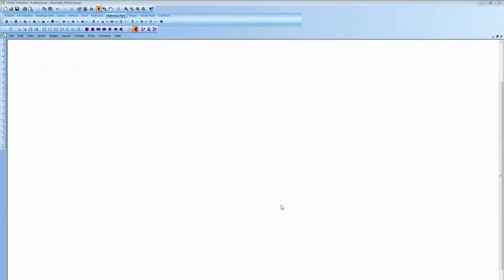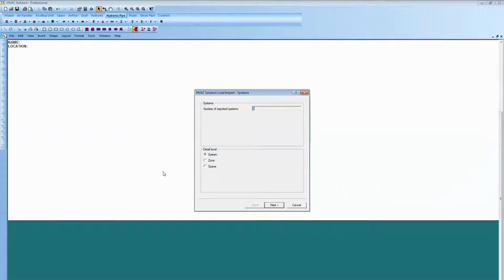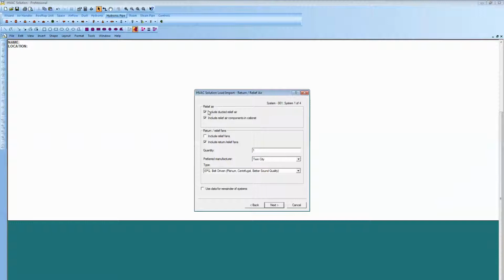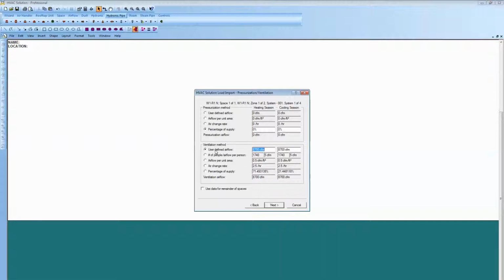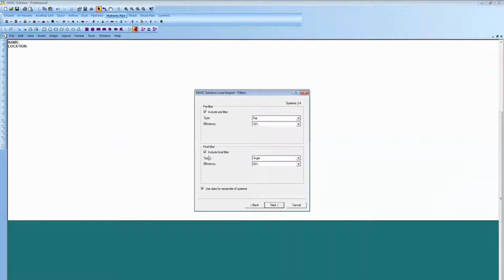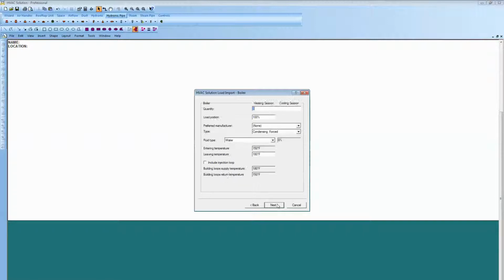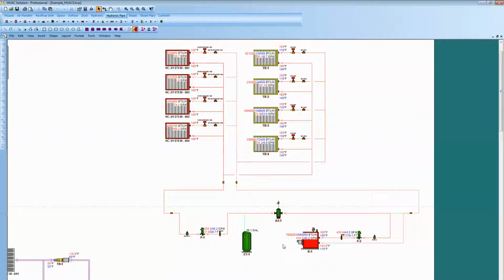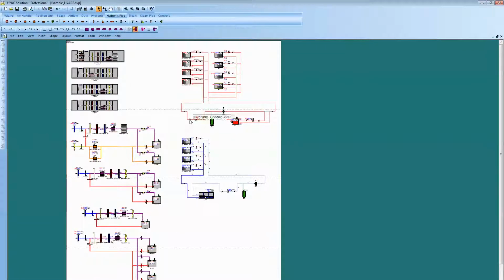HVAC Solution, Load Import